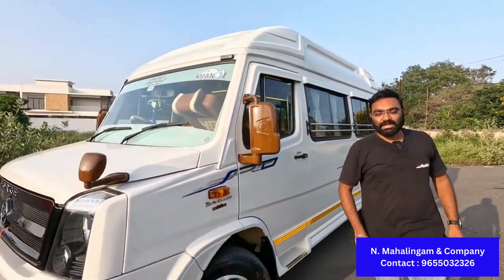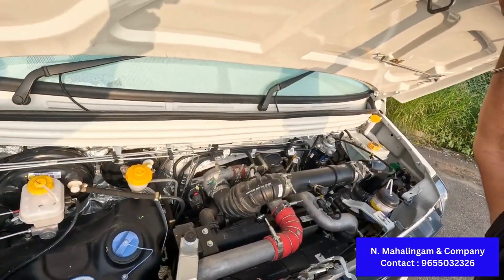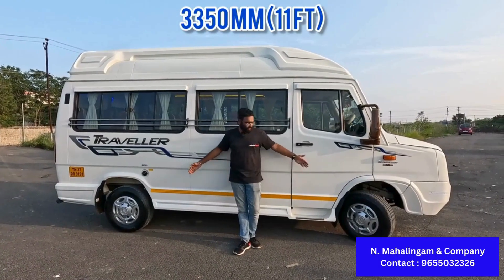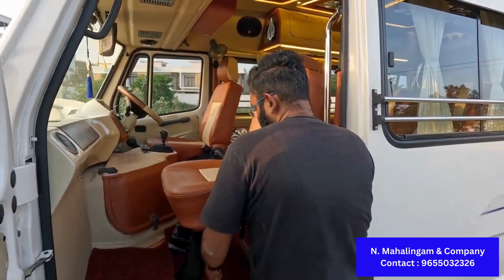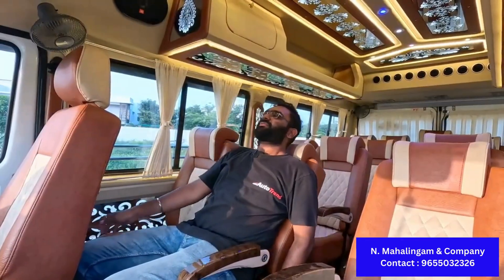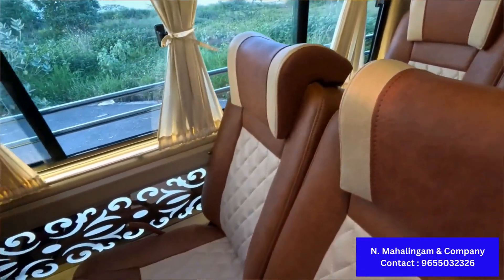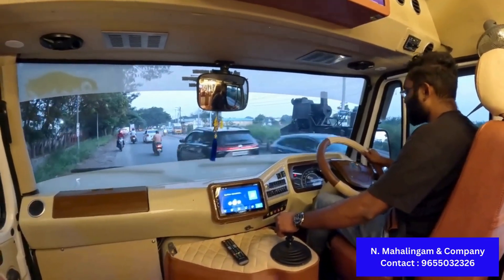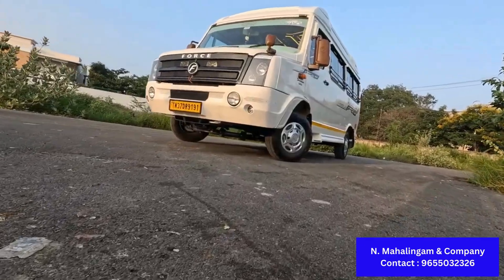இப்படி ஒரு சொகுசு தேர்! Modified Force Traveller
The Force Traveller Super 3350 wide body is available at ₹24.5L on road as an empty shell vehicle. All interior features, seats and modifications been done by the owner.

N. Mahalingam and Company Force, Coimbatore.

The Force Traveller is available with multiple size body options.
It comes with a 2.6L Turbo diesel engine mated to a 5 speed manual gearbox.